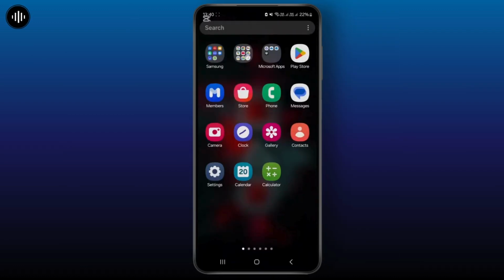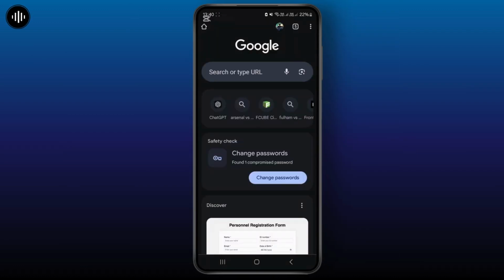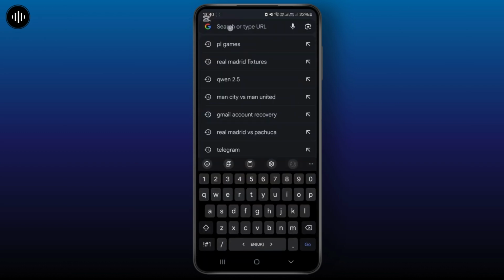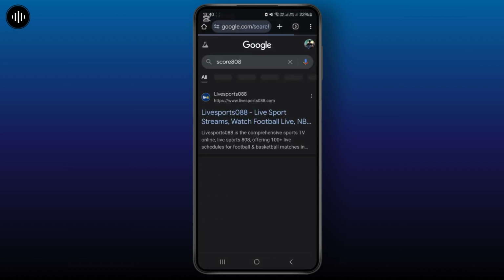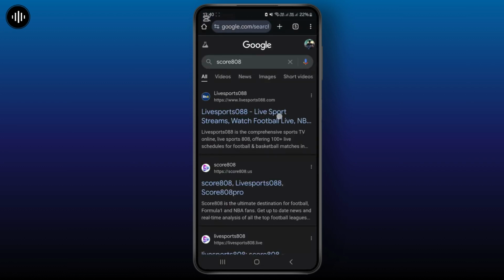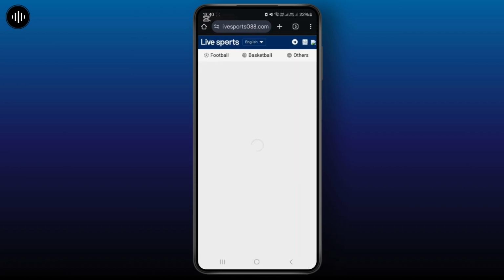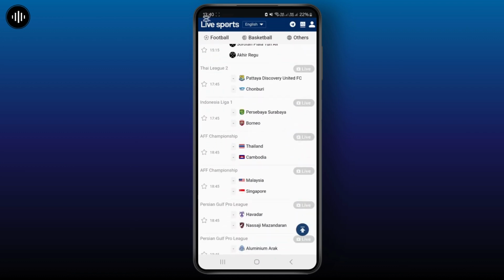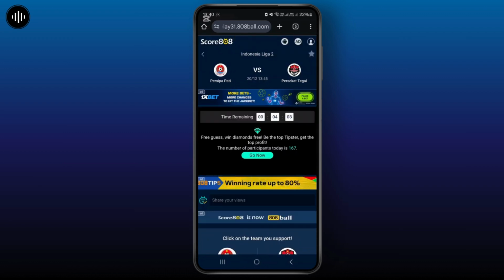How to Watch Football Match Live (2025)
Learn how to watch football matches live easily on your mobile, laptop, or PC in this step-by-step tutorial. Whether you want to watch live football on mobile for free or catch the latest match online, we've got you covered!

In this video, you'll discover how to watch football match live on mobile, laptop, or PC. We’ll also show you how to stream today’s football matches online for free without any hassle.

Timestamps:
0:00 Introduction
0:18 Step 1: Accessing a Reliable Streaming Platform
0:45 Step 2: Watching Live Football on Mobile
1:12 Step 3: Watching Football Matches on PC or Laptop